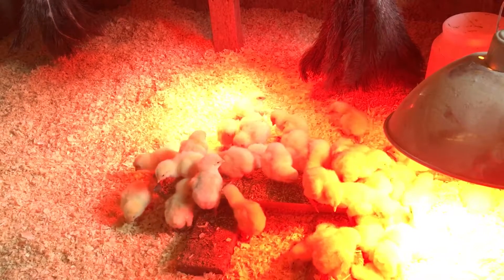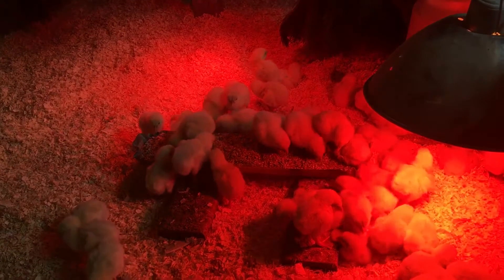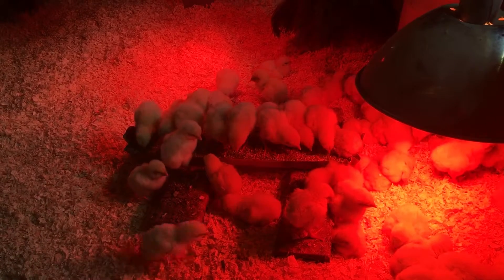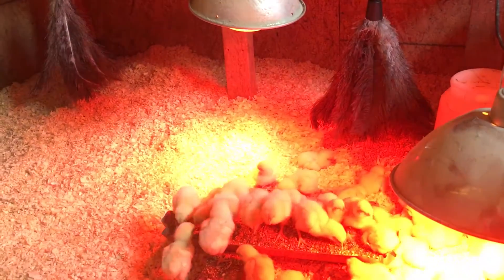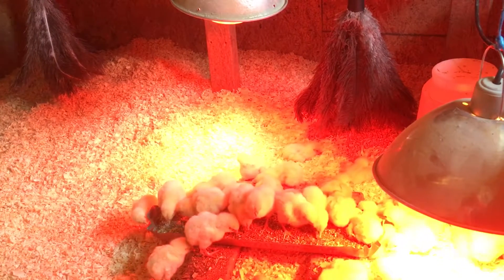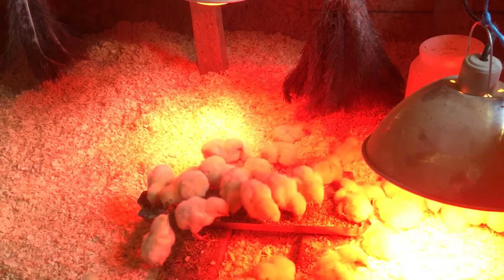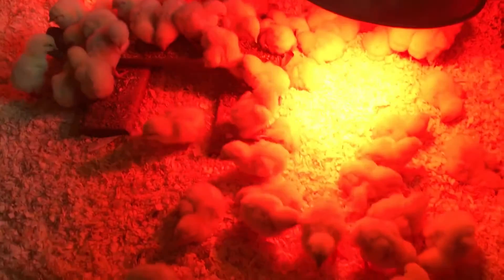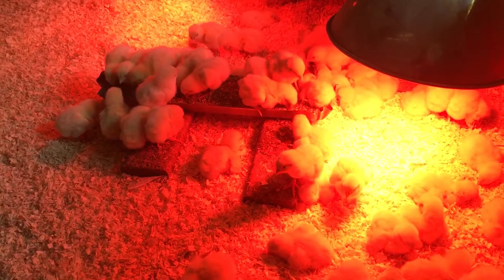Pastured Broilers, Batch 2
The second batch of our pasture raised chickens have arrived.